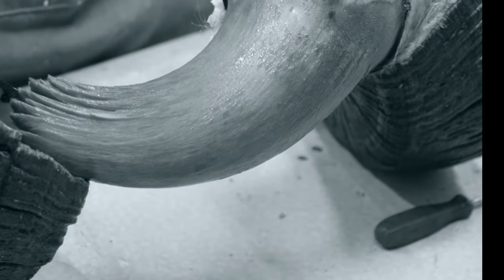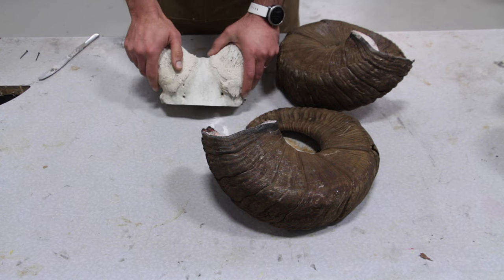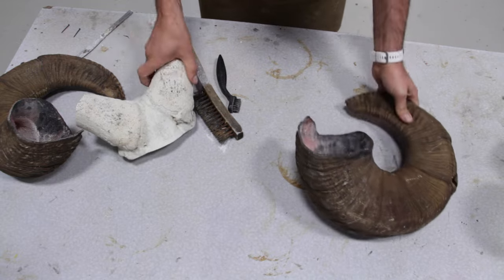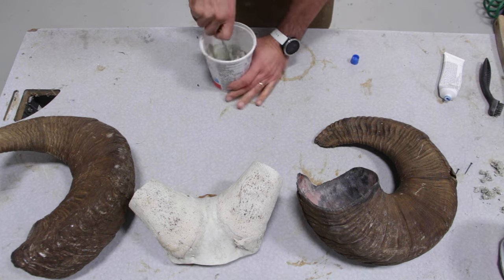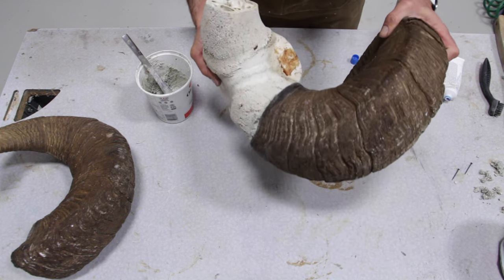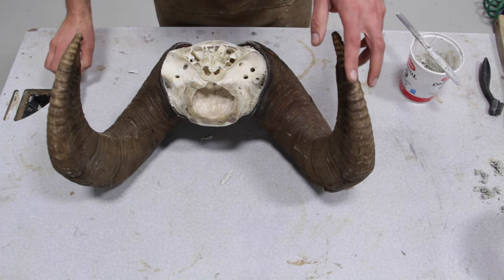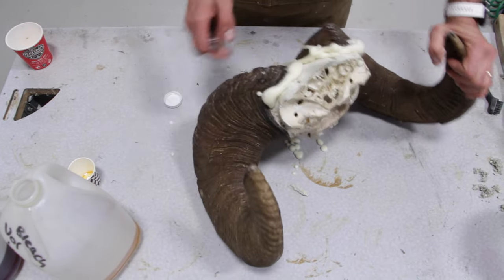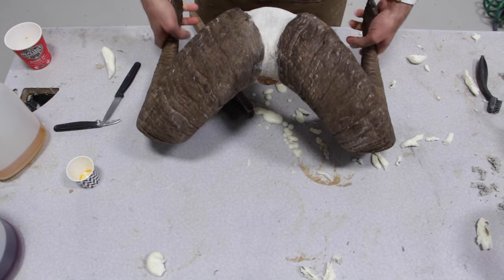Bighorn Sheep, How to pop the horns.... Art of Taxidermy.